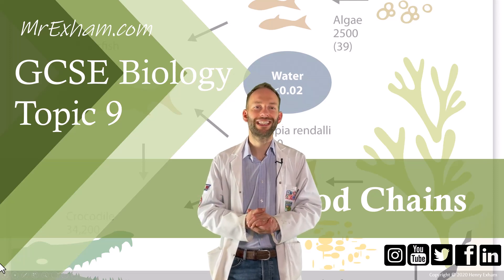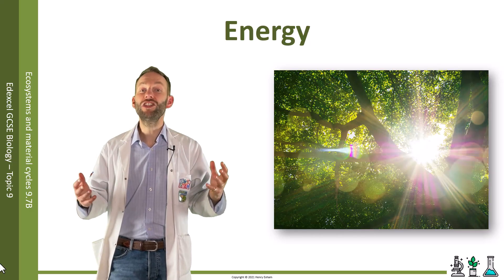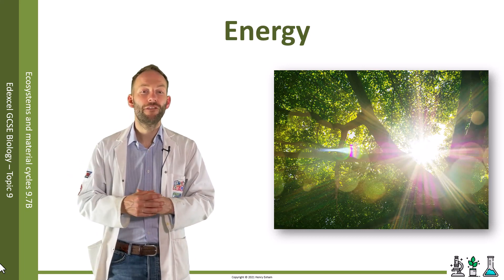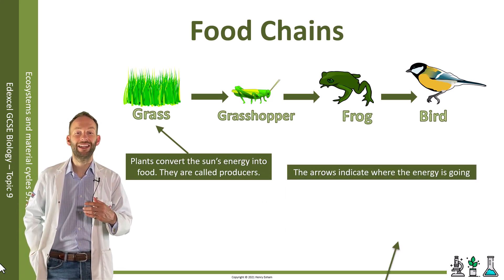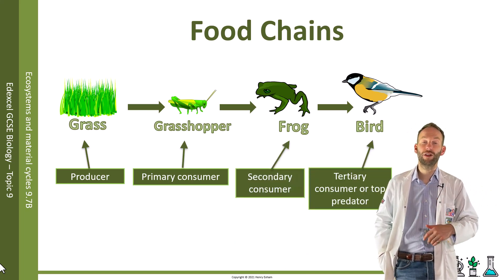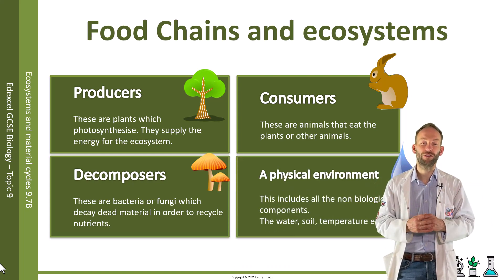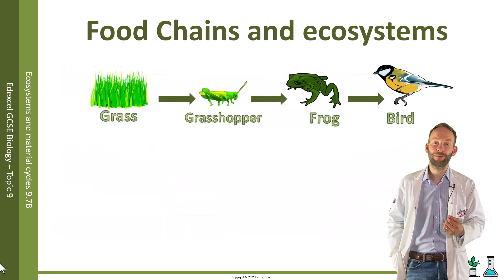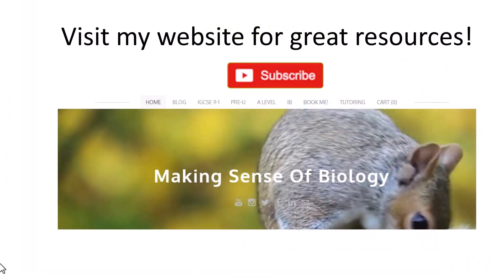Food Chains - GCSE Biology (9-1) 9.7B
Explain how some energy is transferred to less useful forms at each trophic level and that this affects the number of organisms at each trophic level, limits the length of a food chain and determines the shape of a pyramid of biomass in an ecosystem